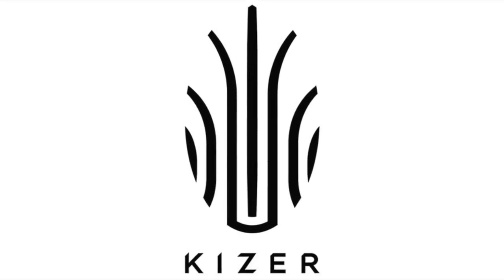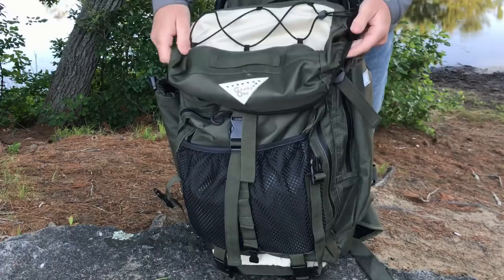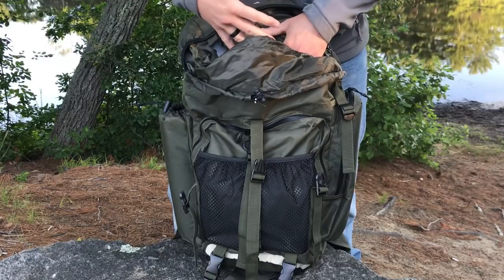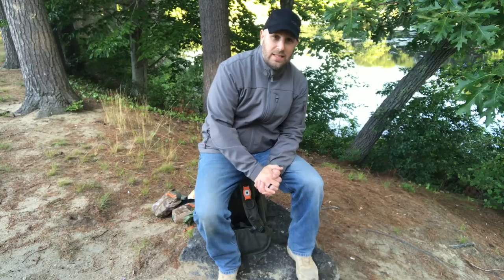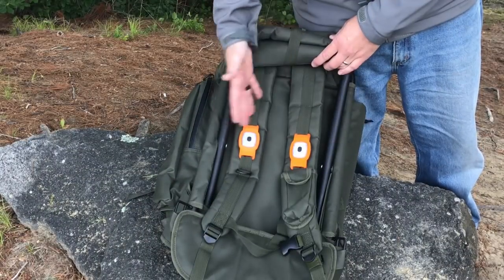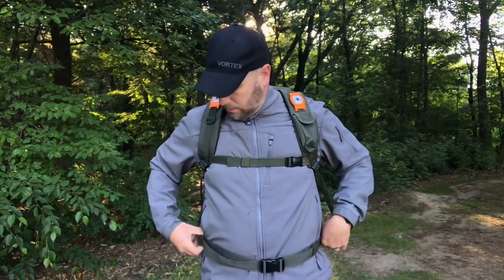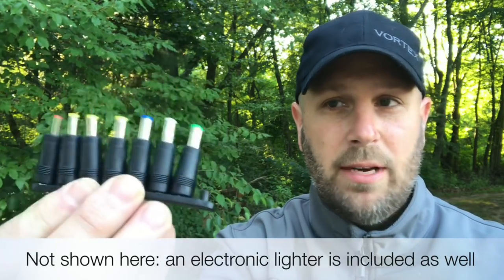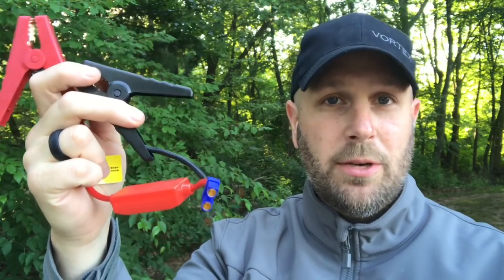NEW Gaard One GO SOLO Backpack: Carry Hiking, Hunting, & Bushcraft Gear, Help the Woods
This pack from Gaard One is a crowd-funded project that I wanted to bring to you all in the ETV community.  This bag offers 35L of capacity and also included a bunch of tech gear to help you out with your phone, car, iPads, and more.  What do you think?

BUDGET-FRIENDLY ITEMS I RECOMMEND:
1. The Mora Craftline Basic 5 11
2. Mylar Blankets
3. UCO Stormproof Matches
4. Light My Fire Fire Steel 2.0
5. Stanley Stainless Steel Cook Set

SOLID SURVIVAL KNIVES:
1. ESEE 6
2. Ontario Knife Company Rat 7
3. Benchmade Bushcrafter
4. TOPS Kukri
5. Mora Garberg

1.CRKT Squid
2. Benchmade Griptilian
3. Spyderco Tenacious
4. Ontario Knife Company Rat 2
5. CRKT Fossil

1. Streamlight Microstream
2. Olight S1R Baton 2
3. Thrunite T1
4. Thrunite TC15
5. Fenix PD35 TAC

1. Bahco Laplander Saw
2. Corona Folding Saw
3. Mechanix Gloves
4. Large Firesteel
5. Pocket Bellows

SOLID BAGS
1. Vertx EDC Commuter Sling Bag
2. Maxpedition Valence Tech Sling
3. Vanquest Mobius
4. Vanquest Envoy 13 Bag
5. Helikon-Tex Bail Out Bag

2. 10 Lies About Survival